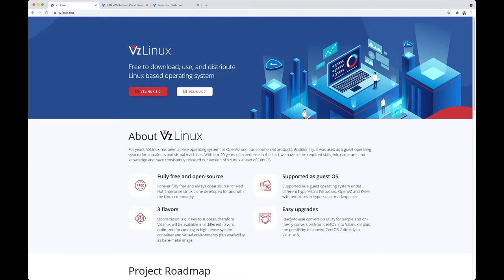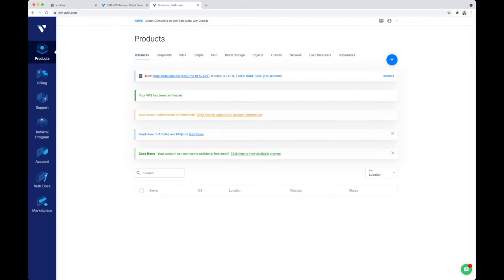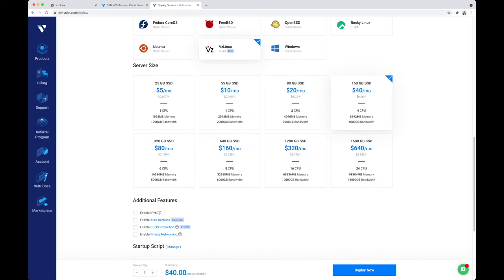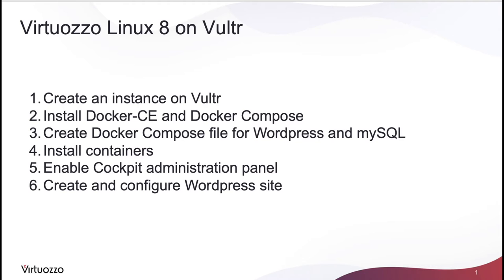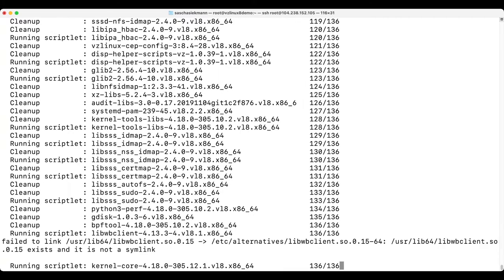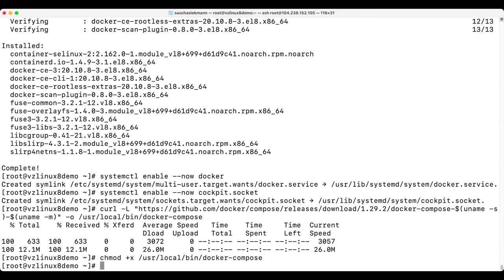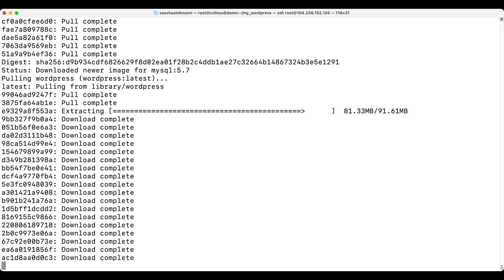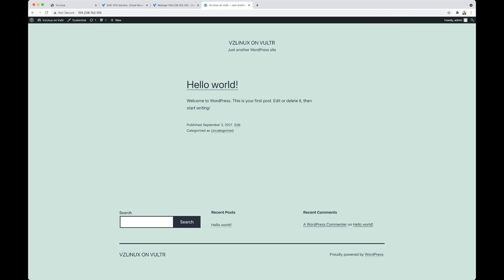VzLinux 8 on Vultr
Watch as we install VzLinux 8 on Vultr. Simple deployment in minutes.